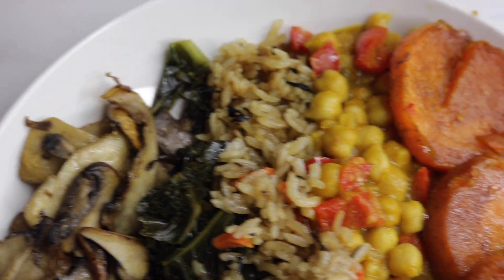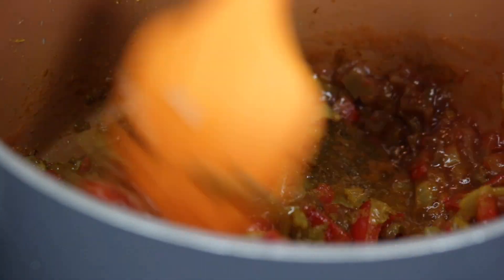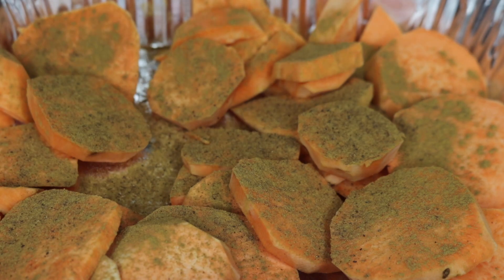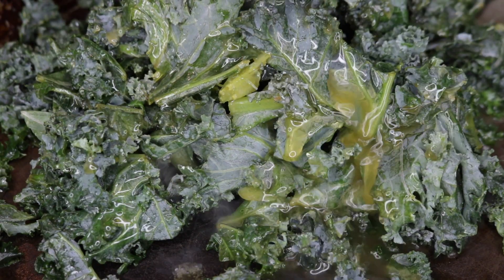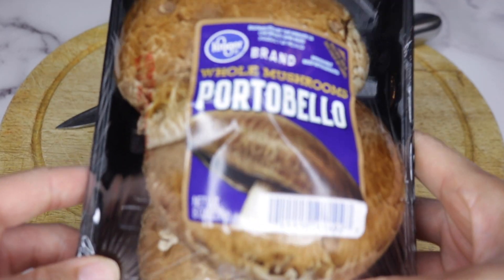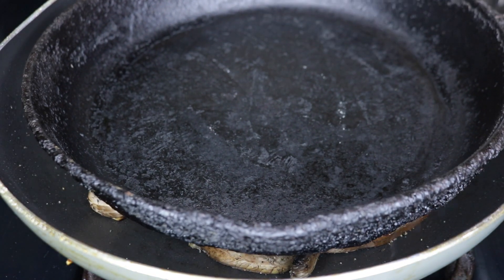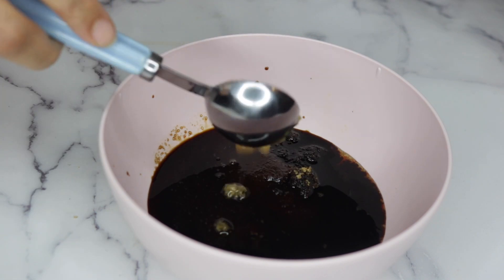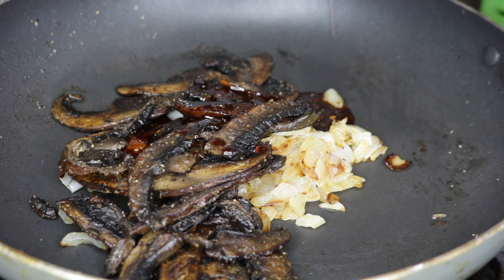3 BOMB VEGAN DINNER MEALS | EASY AND CHEAP🔥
In this video I making 5 star meals out of quarantine foods. These dinner meals are plant based vegan foods that are easy and cheap to make. I am keeping up with my fitness journey so I love making bomb healthy vegan recipes that taste amazing while on my way to a fit and healthy body.
Chickpea curry recipe
Saute 1 small yellow onion and red pepper in sauce pan add 2 TBS oil of choice and add 2 TBS curry powder. Once onions are cooked add 1-2 tsp minced garlic a 1/2 cup salsa, and 2 15 oz cans of rinsed and drained chickpeas. Cover with veggie broth. Put on lid and let simmer for 20 -30 mins.

Sweet potatoes
Slice 2 sweet potatoes into cirlce shapes then put in a alluminum pan or casserole dish and season with cinnamon a little nutmeg, agave or pure maple syrup, drizzle of coconut oil. Mix and bake at 425 for 30-40 mins or until tender. Once you take it out the oven season with sea salt.

Kale
Put Kale in skillet, seaon with sea salt, pepper, 1 tso minced garlic, 1/2 tsp chilli flakes and then pour in a little veggie broth about 1/4 cup. Put on lid an let cook down on low heat for about 20-30 mins. Add more broth or water if it starts to evaporate before tender.

Portabella mushroom asian stir fry
Saute 1 small yellow onion in a little oil until browned then remove form pan add
 6 sliced whole portabellas mushrooms and seaon with salt and pepper. Spread out in pan and put a heavy cast iron skillet on topIoptional) so it can get really crisp. Flip and do the same on the other side. Once all the mushrooms are cooked add the onions back in and then the sauce. Top with green onions and sesame seeds.  Serve with jasmine rice.
Sauce
2 TBS gochujang
2 TBS agave or pure maple syrup
4 TBS light brown sugar
4 TBS soy sauce
2 TBS veggie oil or neutral flavor oil
2 tsp minced garlic
1/2 tsp crushed red pepper flakes

Creamy vegan pasta
Saute 1 small yellow onion and 1 pepper of choice any color. I used half red and half green.
Season with salt * pepper. Add 1 tsp minced garlic towards the end. Pour in 1 cup unsweetened almond milk and 1/2 coconut milk then season with sea salt, black pepper, garlic powder, 2 TBS nutritional yeast, umami seasoning (optional I get mine from trader joes). You can put on lid and let simmer for 20 mins, but you don't have too. Then add noodles of choice.